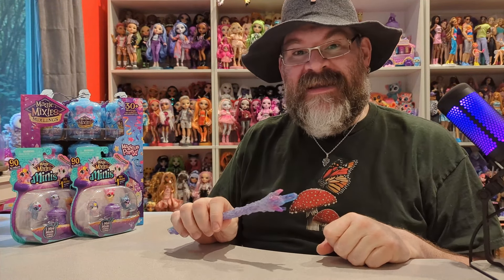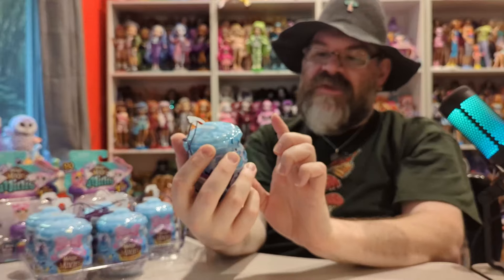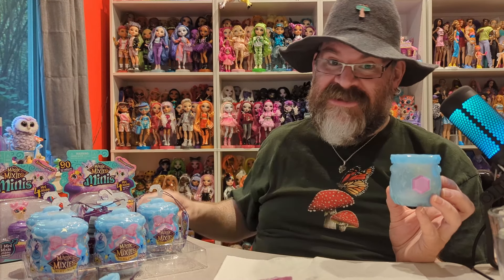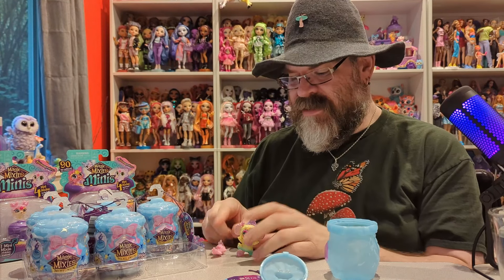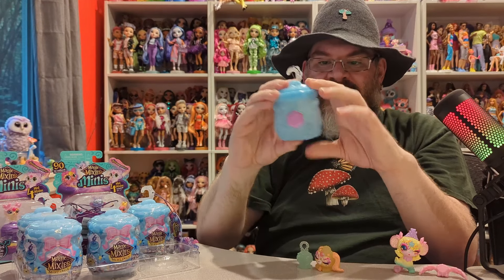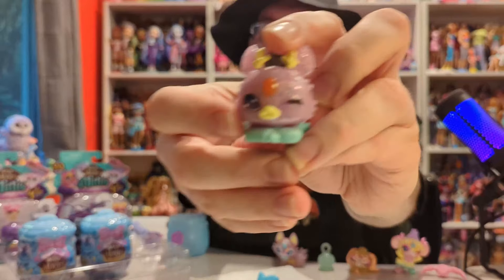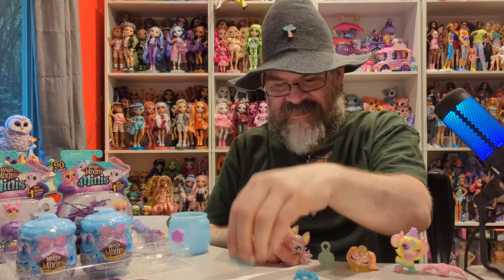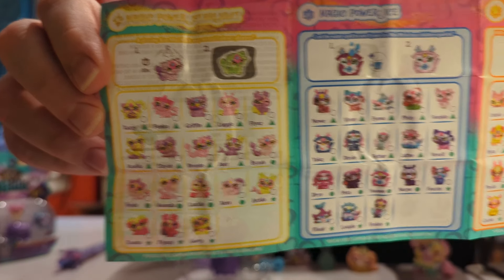Midweek Magic Mixies Episode 18 ~ Shimmerverse Minis & Full Case Magicus Party Mixlings Part 1 of 3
Today we are back with another episode of Midweek Magic Mixies! In episode 18, we are checking out the new Magic Mixies Shimmerverse Minis and opening third of a full case of Magicus Party Mixlings. Let's cast some spells and release these adorable little Mixlings! Magicus Mixus!

Here are some other ways to help support me...

My eBay shop where I sell toys and collectibles:

My Etsy store where I sell my artwork:

Featuring the Bearly Unboxed theme song by Erasmus More